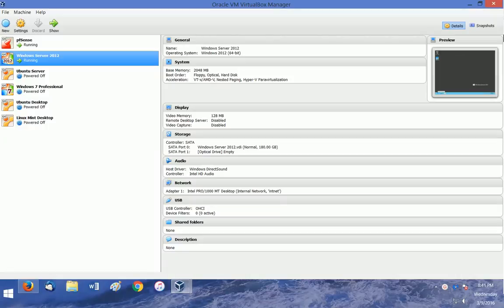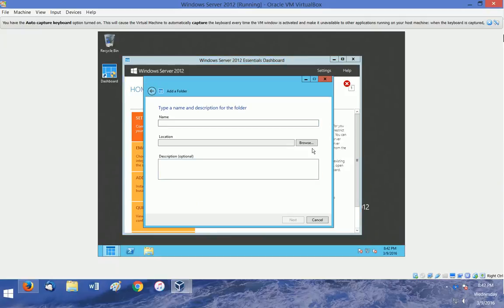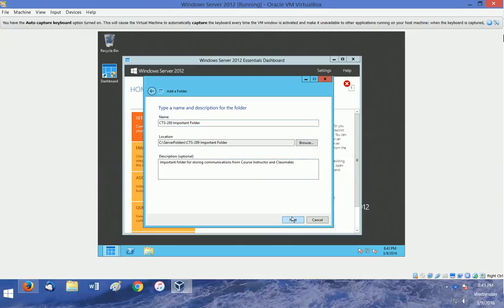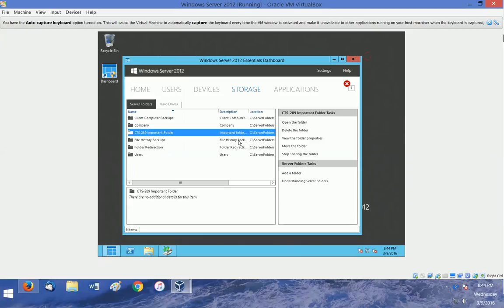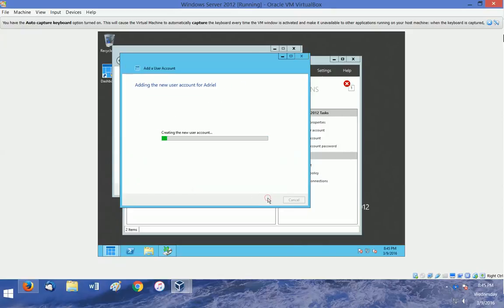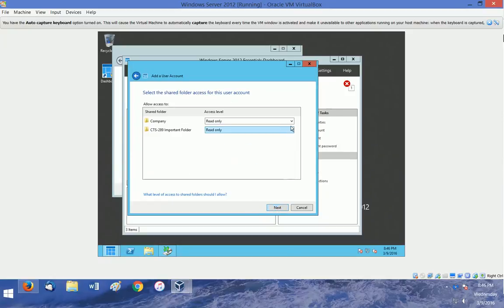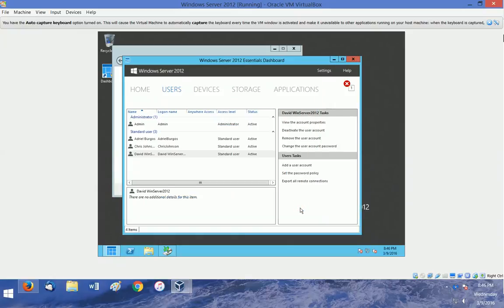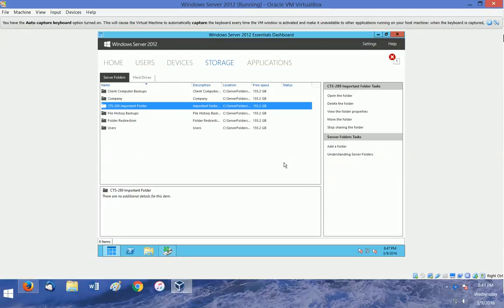Windows 2012 Server Setup